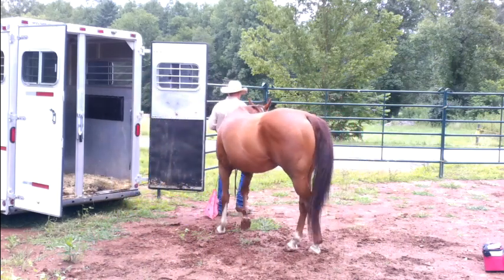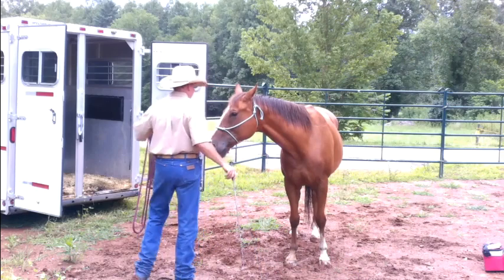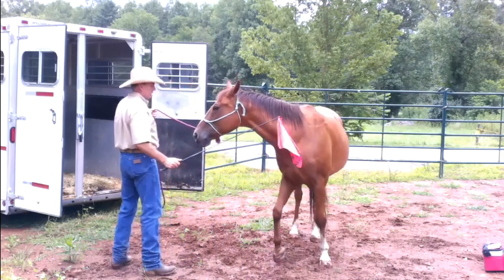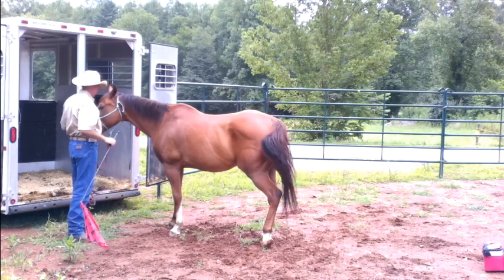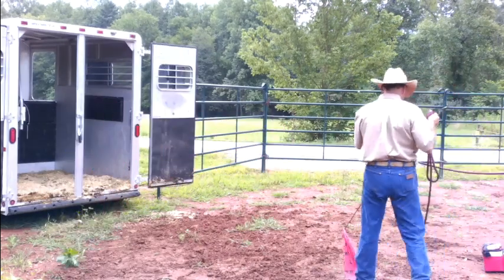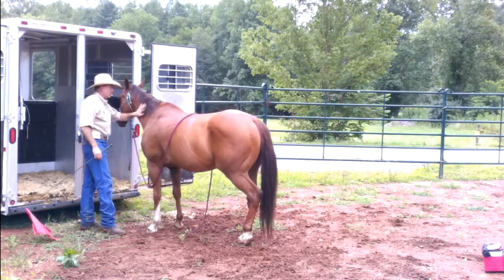Phil Rogers Horsemanship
Trailer loading with phil